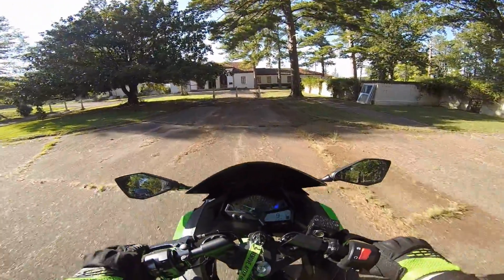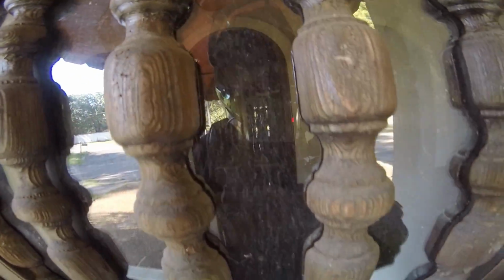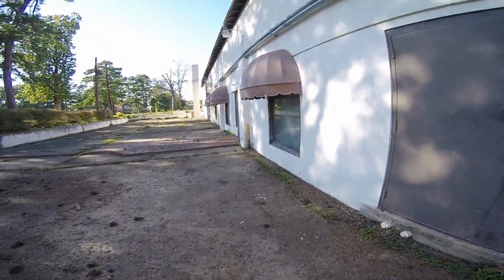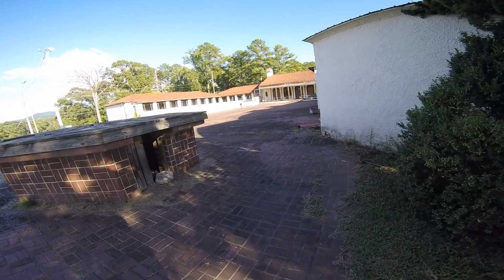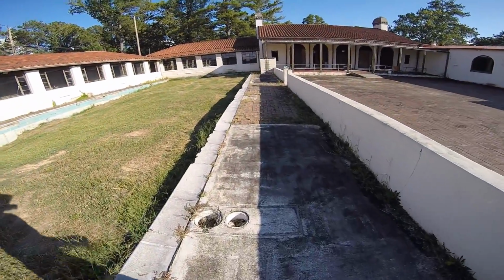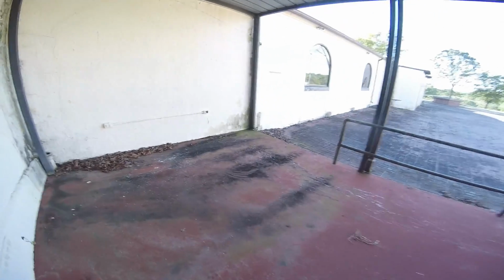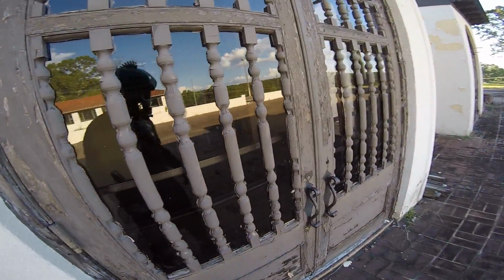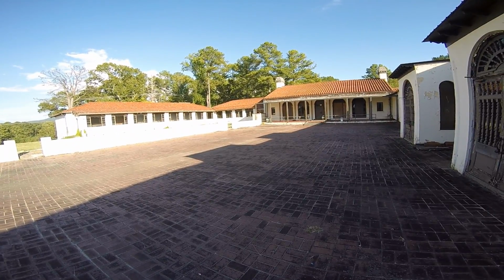MOTOVLOG 3: Buckner, Remington Hall Officers Club Fort McClellan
Episode 3: Fort McClellan - Remington Hall will be auctioned off online on October 21st at 3PM CST.  Bidding starts at $100,000.

To view images of the POW murals and the history of the officers club, please